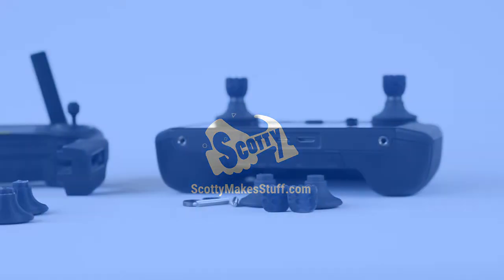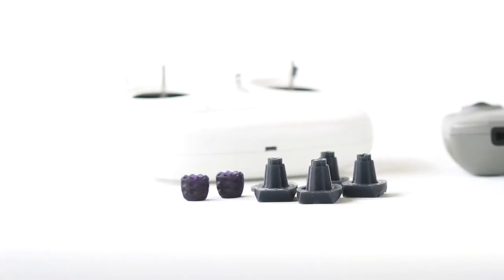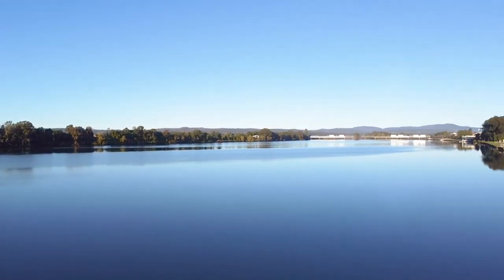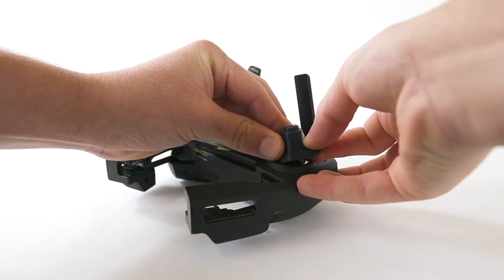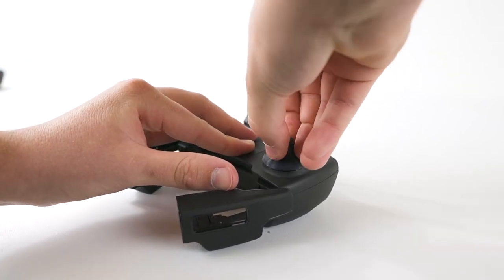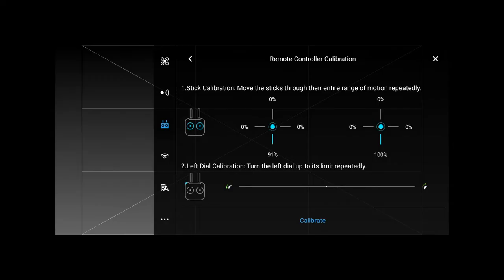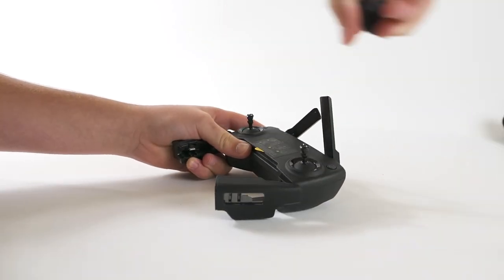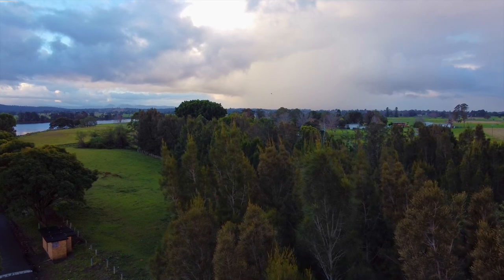Getting Started with the CineSleeves M1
Here's a quick instructional video on getting started with the CineSleeve M1s from ScottyMakesStuff.

The CineSleeves M1 are two sets of resistive joystick sleeves that go over the top of your fixed or unscrewable joysticks to give a similar feel to our CineSticks but unlike our CineSticks, the resistance is fixed. They use a specialised silicone boot designed to give you the smooth control that standard little joysticks just aren't capable of.

These were designed originally for the older DJI controllers that have fixed sticks that don't unscrew. We've found that they work equally well with many other DJI joysticks as well so please check the compatibility section below for other compatible controllers as people test them out. The CineSleeves M1 keeps the joysticks at the same height so they're 'thumber' friendly.